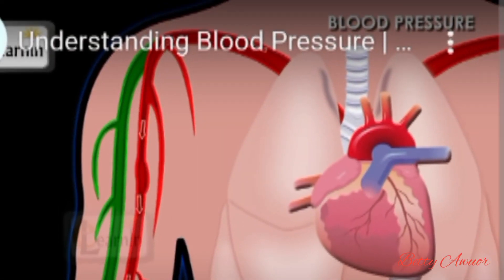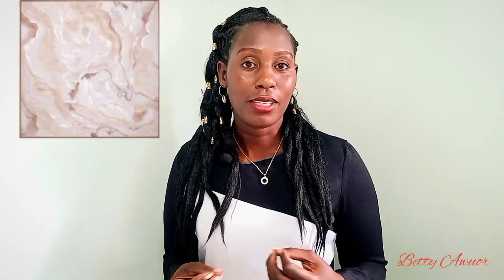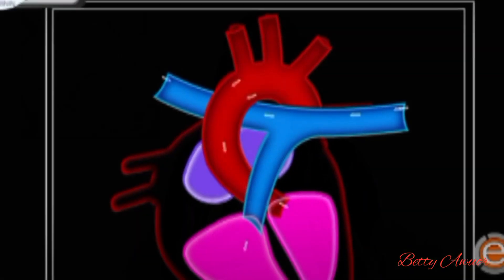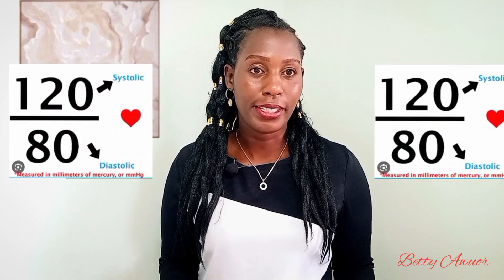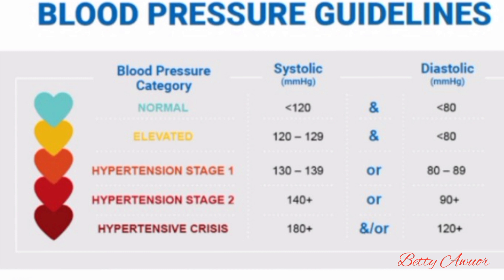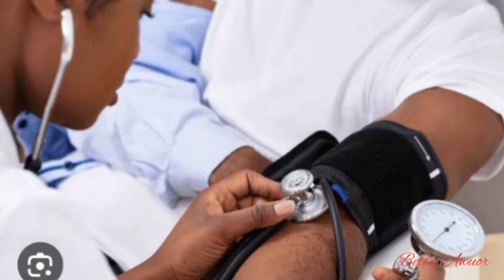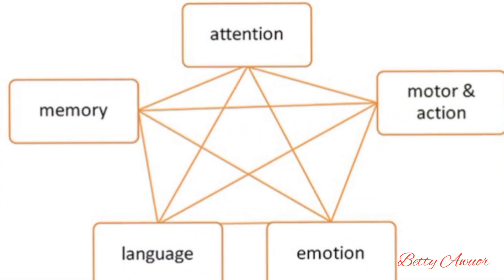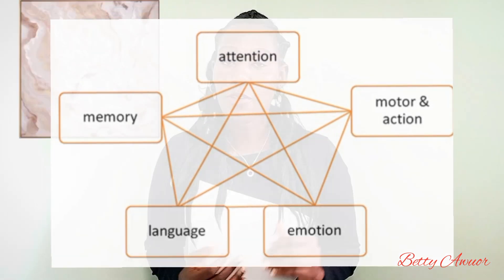Why Hypertension Damages Your Brain. Neuroscience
In this video I break down the jargon around high blood pressure & hypertension, discuss how high blood pressure affects brain functioning, causes of hypertension and ways to reduce and prevent high blood pressure/hypertension. The video is broken down into four parts, you can skip to the part that is more exciting to you.